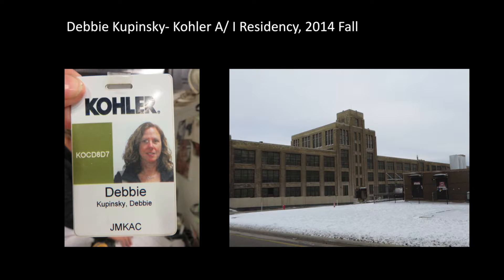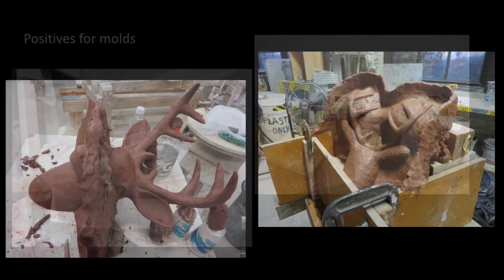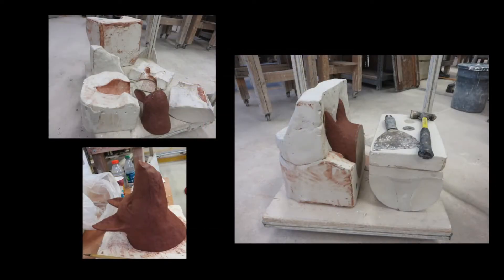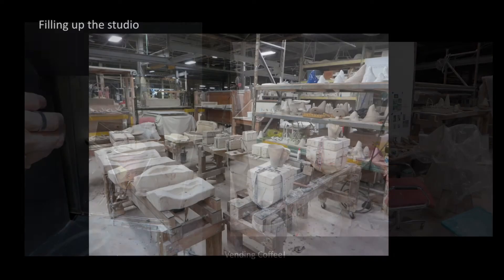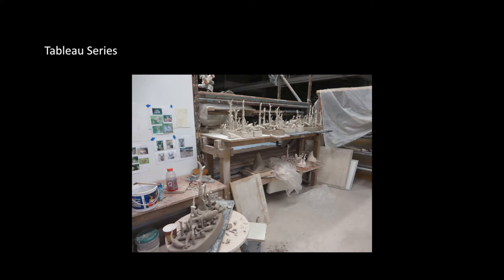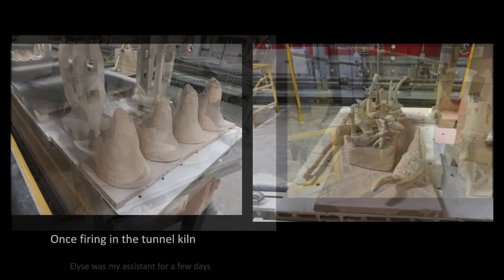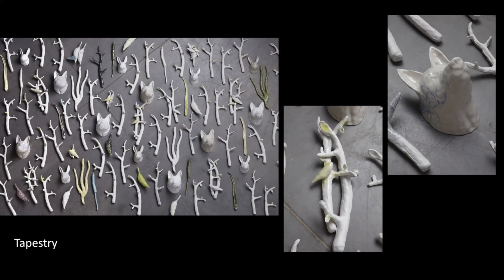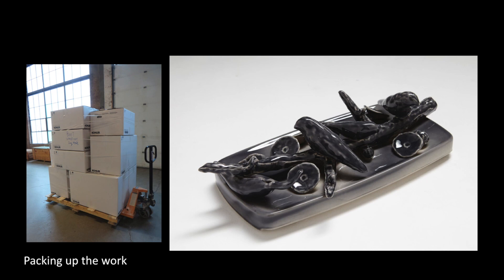Debbie Kupinski - John Michael Kohler Arts Center - Arts/Industry Program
Debbie Kupinski

Statement:
My work explores the mediation experience through objects and images. Everyday objects and natural forms come together in an investigation of everyday life, identity and experience. Found objects, cast replicas and hand formed pieces ask viewers to consider the passage of time, the nature of memory and how materials influence the reading of narratives. Shadow and implied movement create added layers of visual perceptions of the work. The objects in the works are unmoored from their original contexts and presented as pieces within a larger tableau. Each viewer brings their own experience and relationship to these objects to their interpretation of the works.

As a plastic material, clay lends itself to recording the time and movements of the hand and body, drawing objects and images in clay is a way of transforming the ordinary. The teacups, bottles and cheap toys become meditative objects that retain the tactile marks of the time and process of making. Forms and images remain unfinished and sketched while retaining their specific reference. For me these act as metaphors for the nature memory and the ways in which we reform events and emotions across time and space.

To find out more about John Michael Kohler Arts Center - Arts/Industry Program

To find out more about Debbie Kupinski

This video is for Artaxis conversations during National Clay Week 2019 - "Resources"